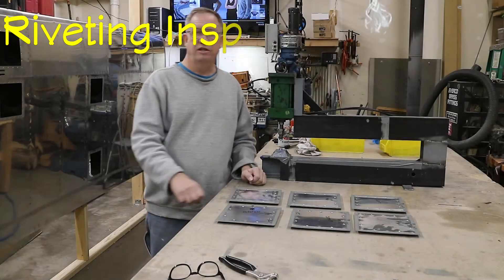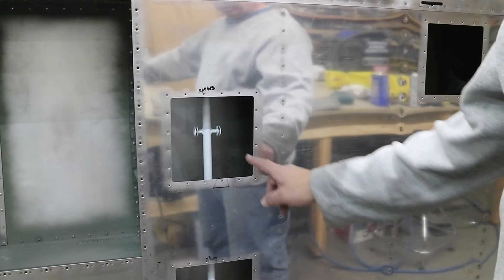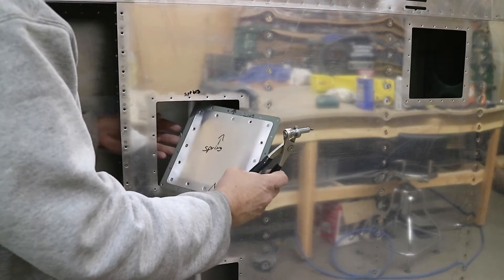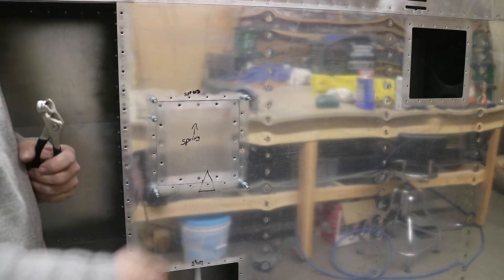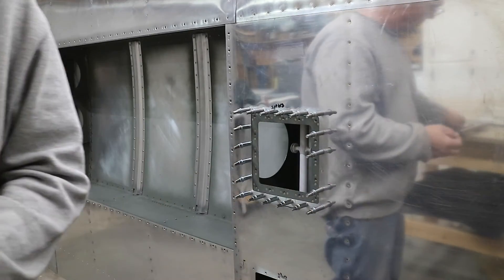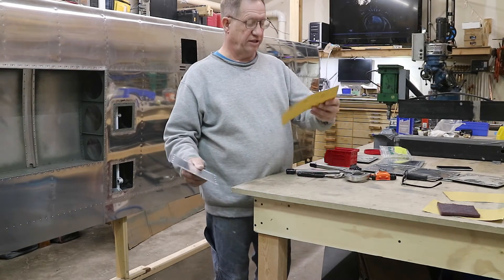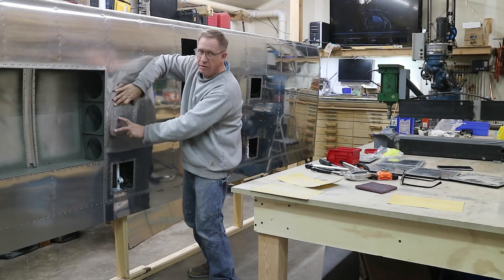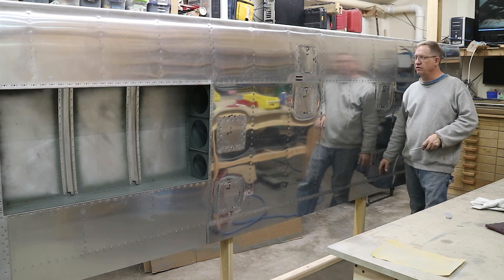Bearhawk Experimental Airplane Build : Riveting Inspection Covers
Experimental airplane scratch build Bearhawk 4 place. Riveting and fitting inspection covers